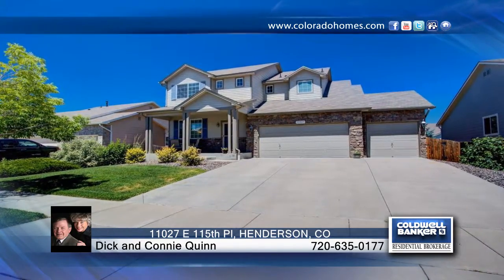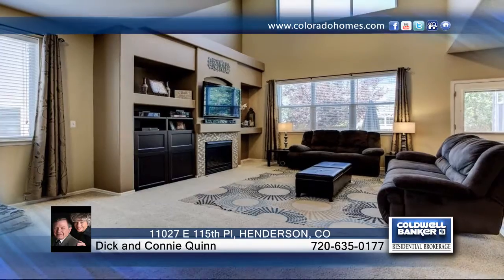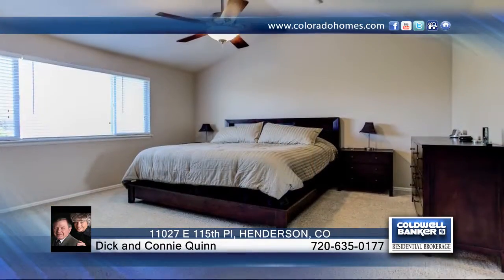11027 E 115th Pl HENDERSON, CO | $349,700 | coloradohomes.com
Dick and Connie Quinn-Coldwell Banker | 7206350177

Enjoy this wonderful 2-story updated home with a three car garage * Spacious floor plan with a main floor study, three bedrooms and three baths. Great kitchen with granite counter tops, lots of cabinets, wood floors and eating nook * Gas fireplace in the family room * Master bedroom has a walk-in closet and a five-piece bath * Nice size secondary bedrooms * Unfinished basement for future expansion * Stamped concrete patio is a plus* This Home is Ready to Move In and Enjoy!